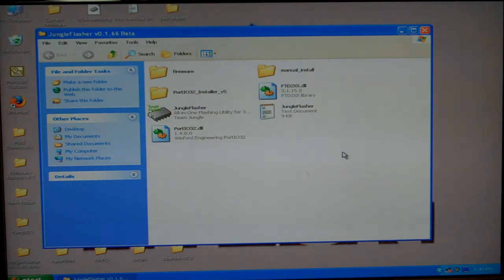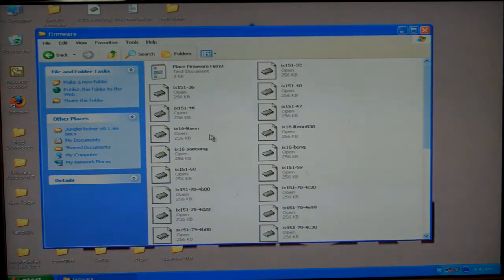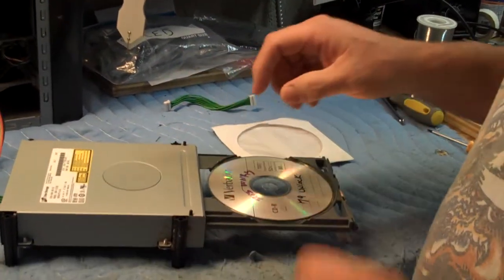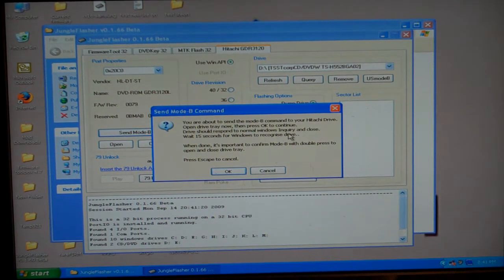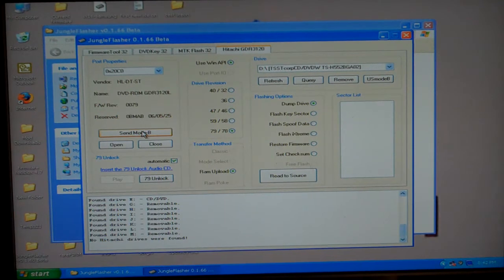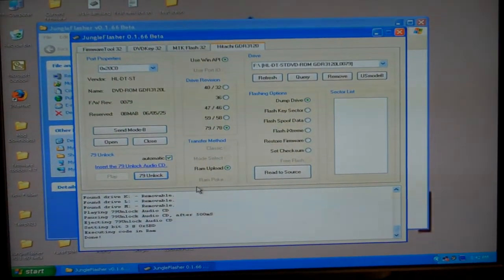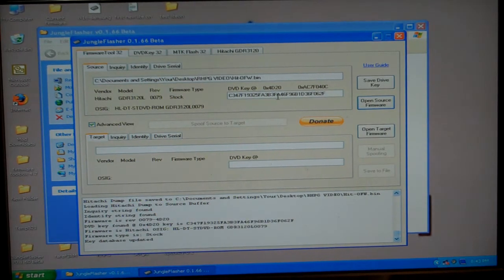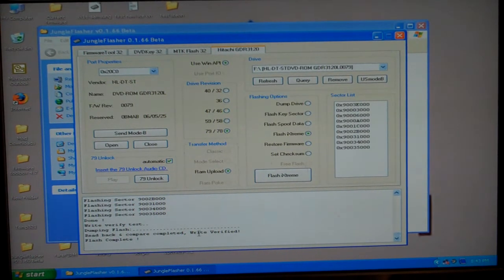Jungle Flasher v1.66b on v79 360 drive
This is a video on flashing a xbox 360 v79 dvd drive with jungle flasher v1.66b